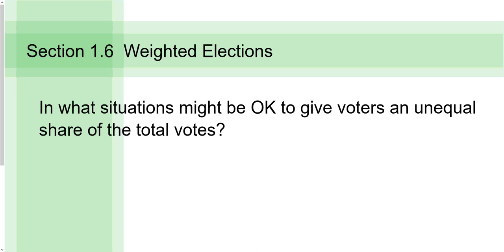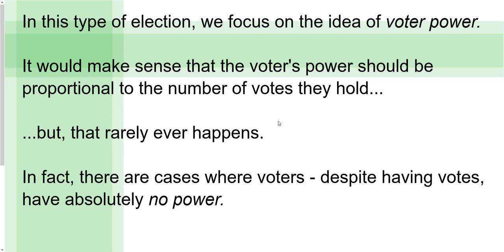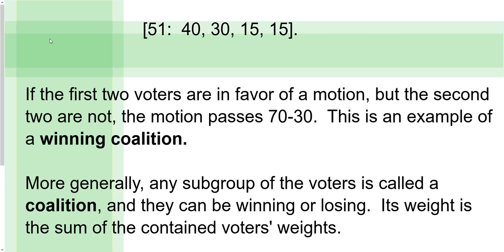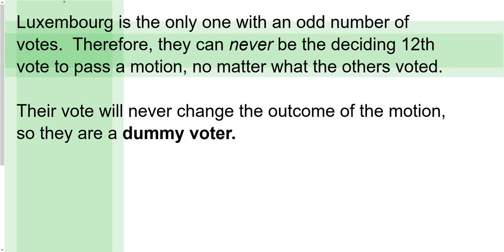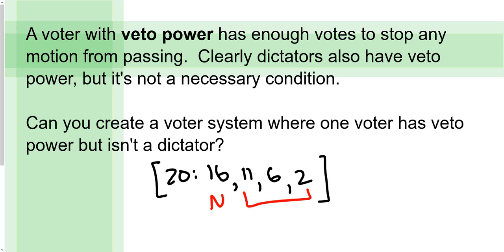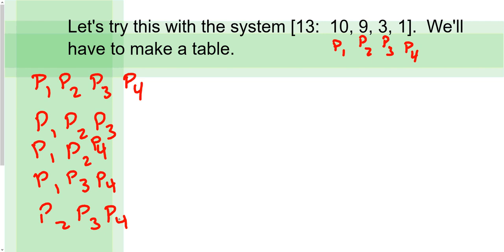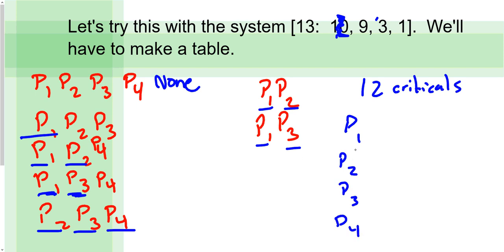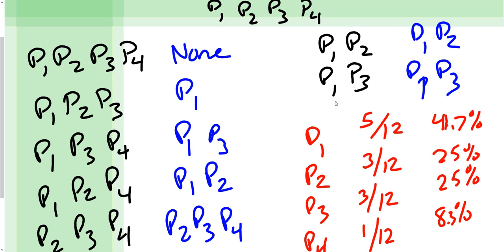1.6 Voter Power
The Banzhaf Power Index - How powerful is a voter?